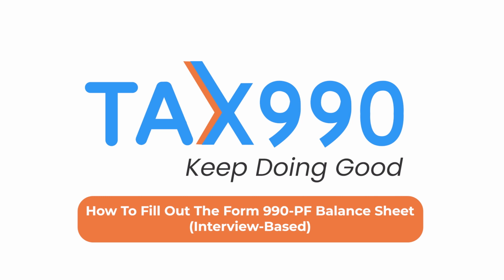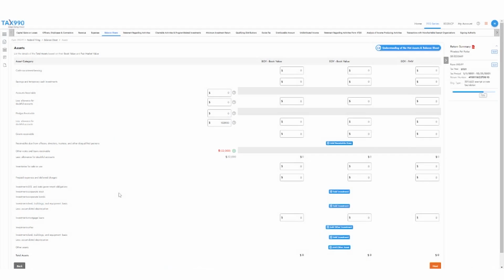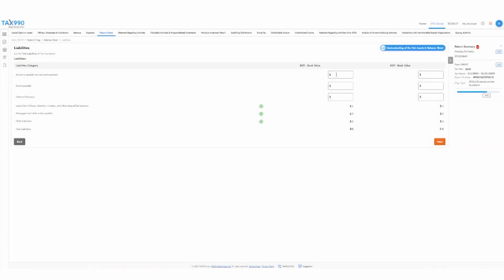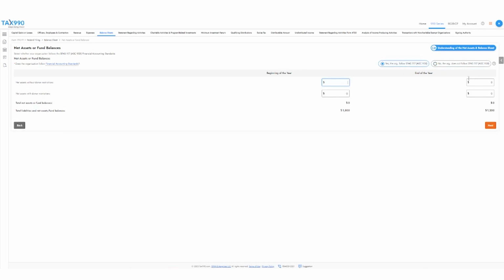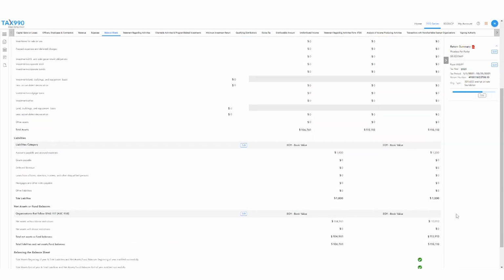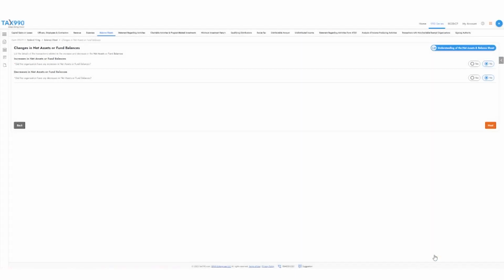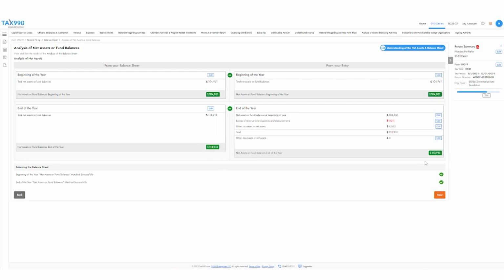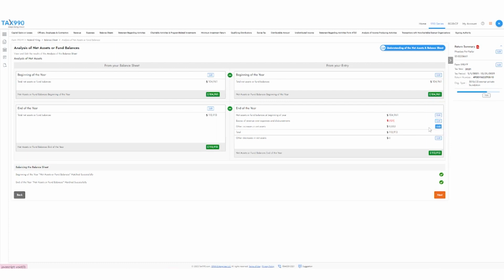How To Fill Out The Balance Sheet On Form 990-PF (Interview-Based)